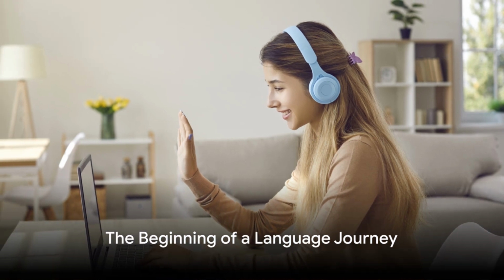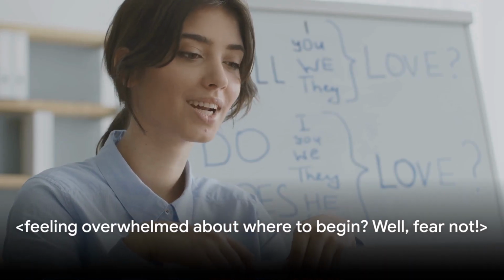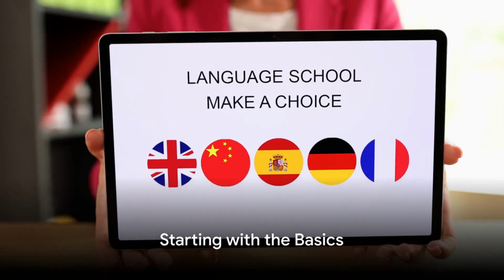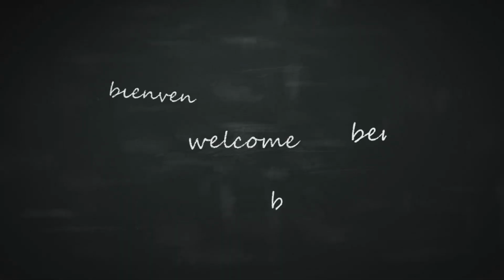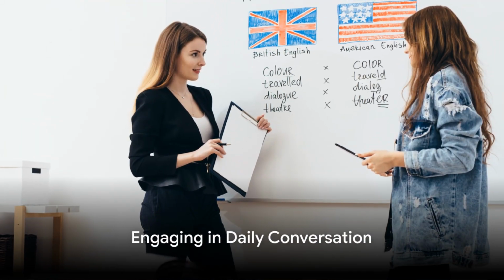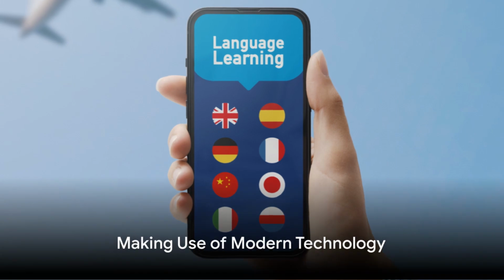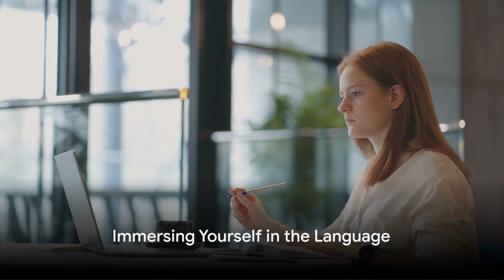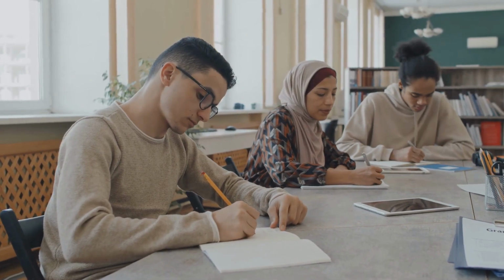Mastering a New Language - A Comprehensive Guide to EVERYONE Who wants to ACE a language!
In this video, we are diving into the world of language learning and providing you with a comprehensive guide to help you pick up a new language. Whether you're a beginner or looking to level up your skills, we've got you covered with practical tips and resources to make your language learning journey a breeze.

From setting realistic goals to finding the best language learning apps and websites, we'll walk you through step-by-step on how to effectively learn a new language. Our tips and strategies are designed to help you stay motivated and make learning a new language a fun and rewarding experience.

So, if you're ready to embark on this exciting journey towards becoming multilingual, don't miss out on this video! Let's spread the love for languages together! 🌍✨
See Less

OUTLINE:
* Starting with the Basics
* Engaging in Daily Conversation
* Making Use of Modern Technology
* Immersing Yourself in the Language
* Joining Language Communities
* Setting Achievable Goals
* The Ultimate Immersion Experience
* The Rewarding Journey of Language Learning